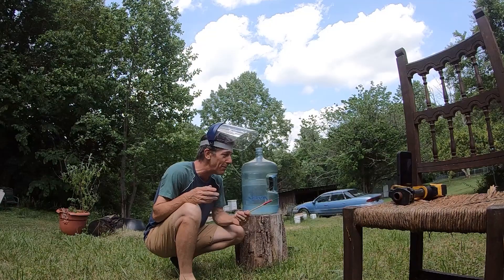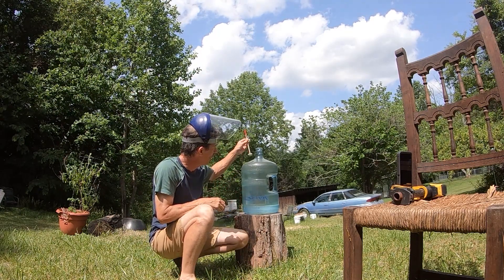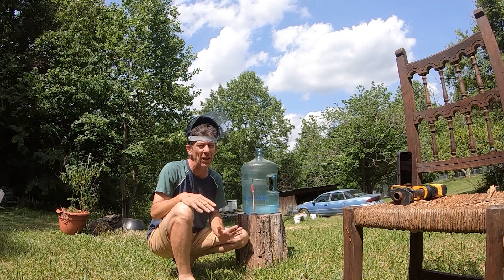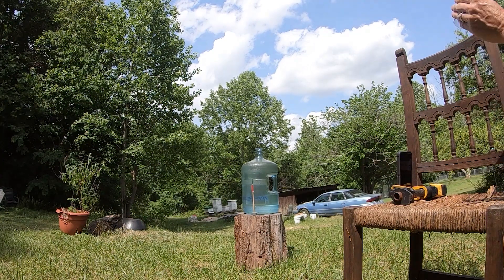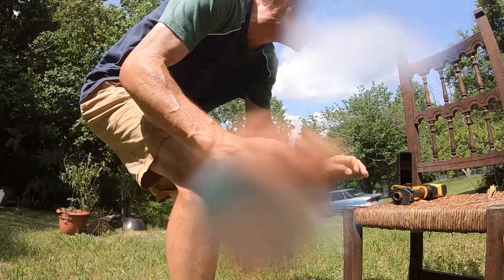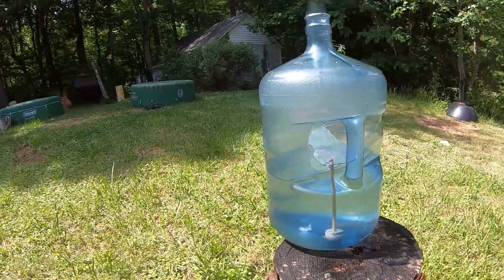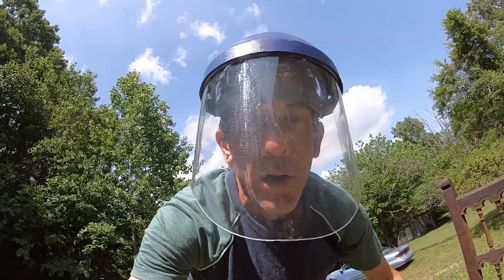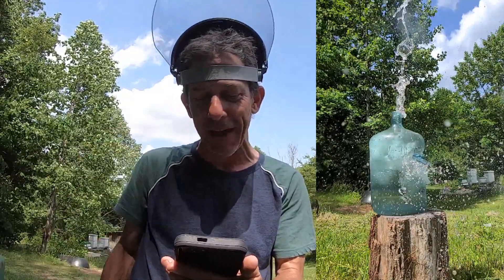Firecracker VS Water Cooler Jug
WARNING:

I make these videos to entertain and educate,
They are NOT for you to emulate!
Dont ever try what you see here at home!